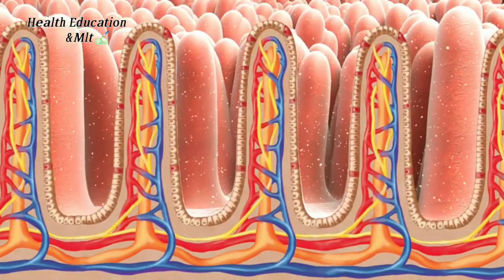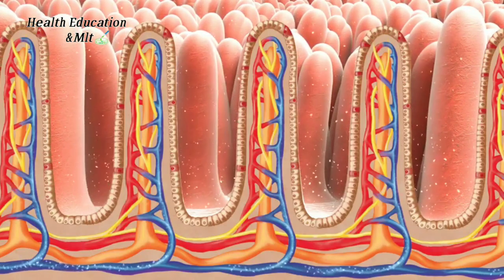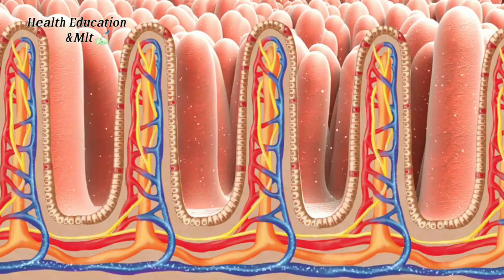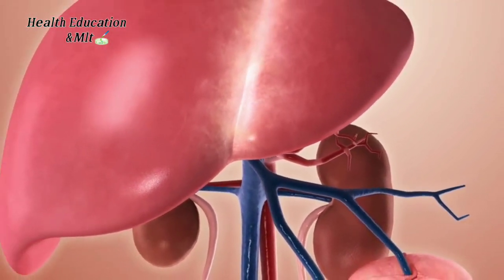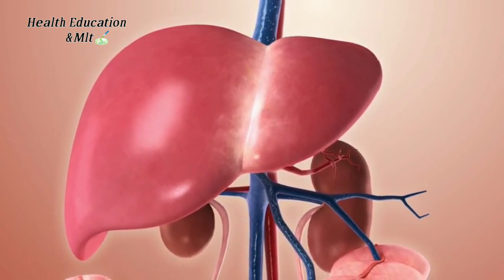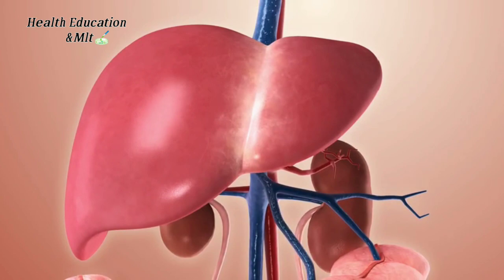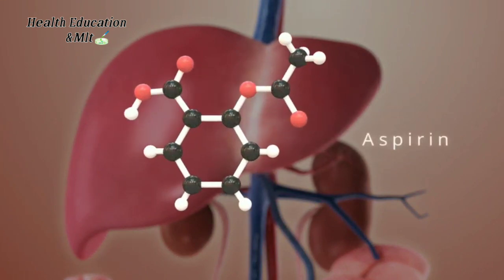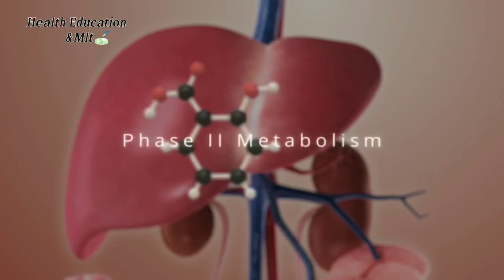Digestive system of human anatomy and parts of digestive system hindi & english✨🫁🫀health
Digestive system of human anatomy and parts of digestive system hindi & english.
Digestive system: function,organs.& anatomy
describe human digestive system
define human digestive system
digestive system of human bodyDigestive system of human anatomy and parts of digestive system hindi & english.